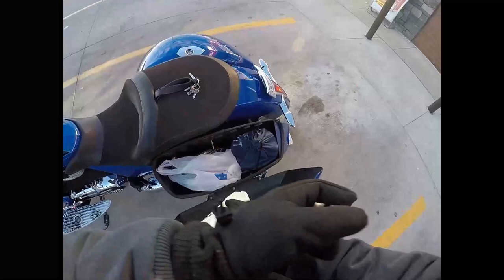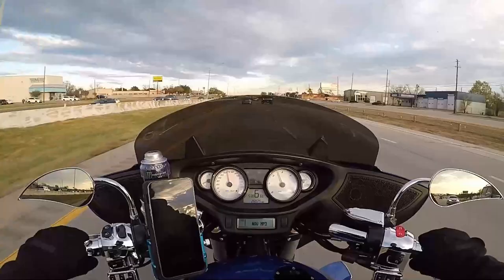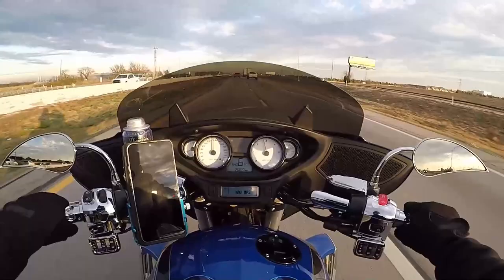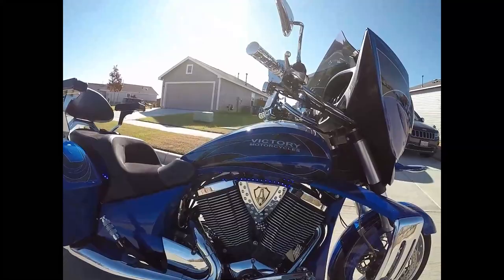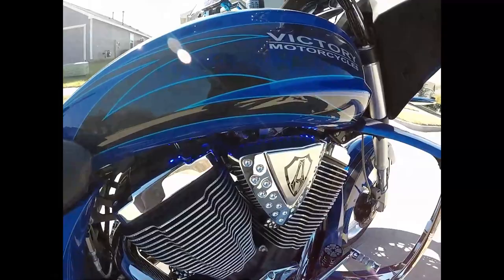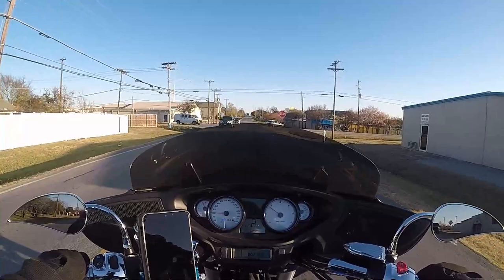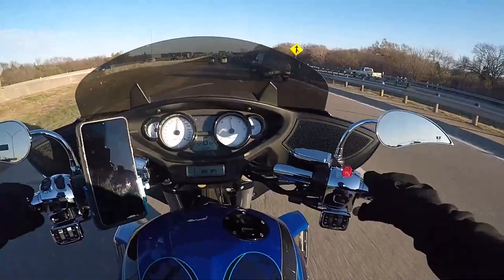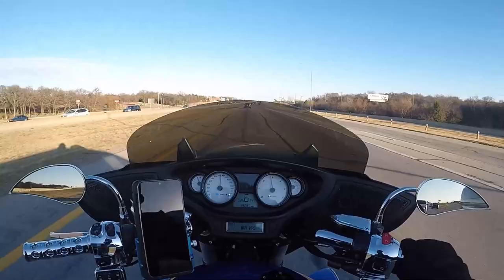Is the 2012 Cory Ness Victory Cross Country the Best bike EVER MADE?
This video is not a formal review of the 2012 Cory Ness Victory Cross Country, It is information I feel best describes my time with the motorcycle, and should be considered as how it could be considered over another similar type motorcycle. I hope you enjoy the ride, and the content on the motorcycle.

Thanks for your unending support and as usual, I hope to see you back for another adventure!